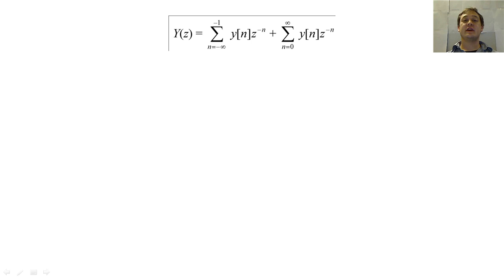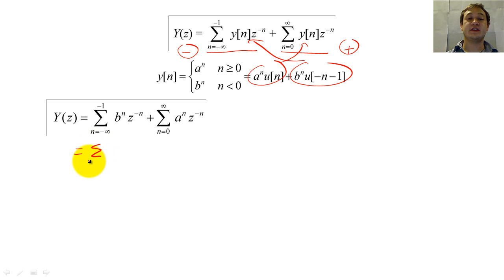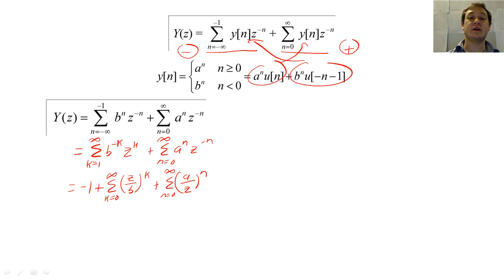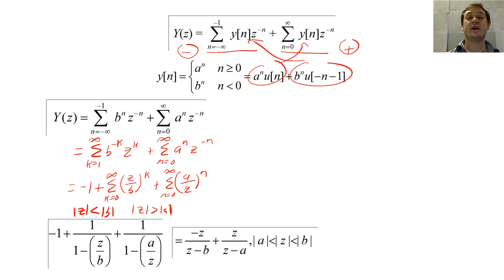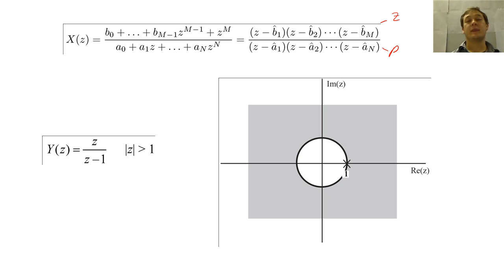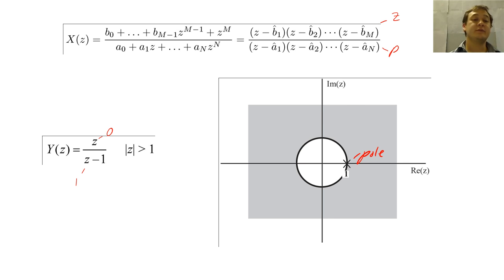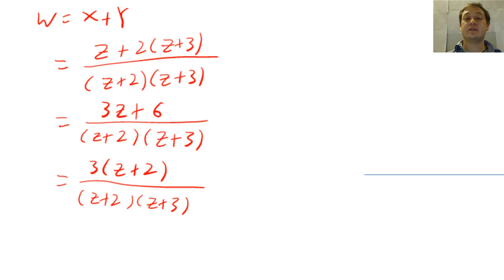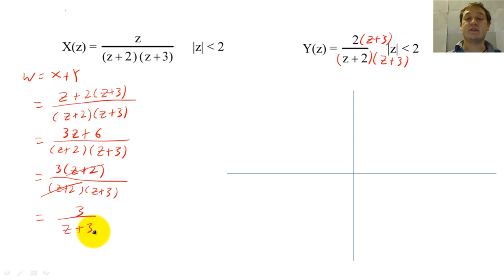14 - 2-sided z-transform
A brief overview of how to compute the 2-sided z-transform.  We also discuss pole-zero cancellations.